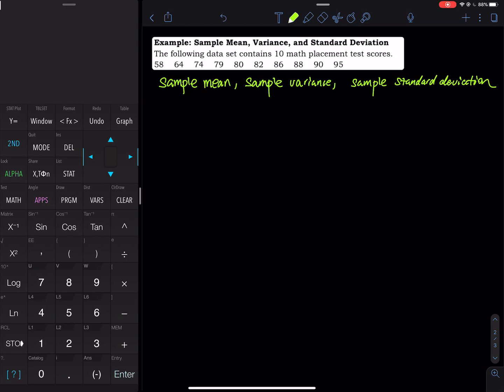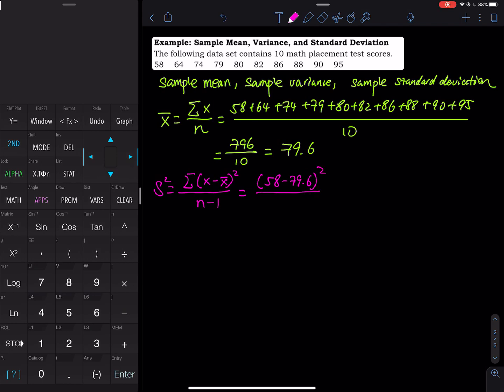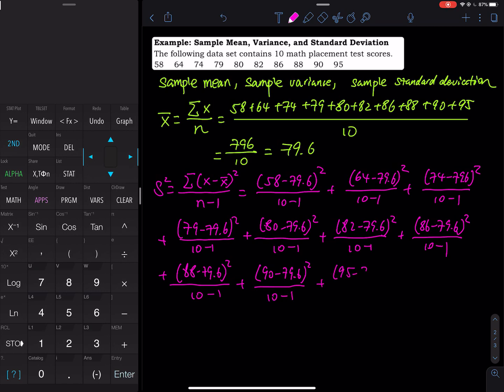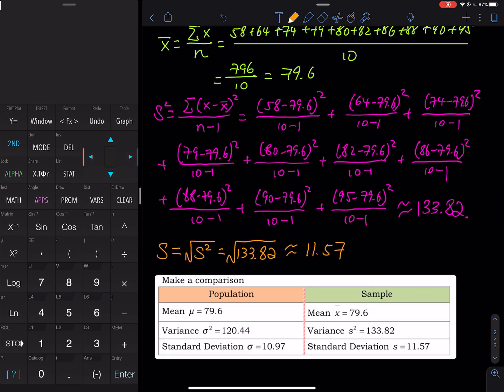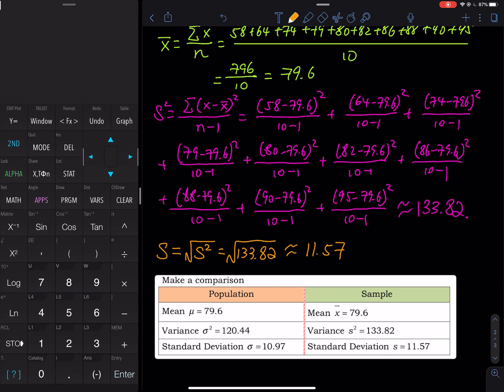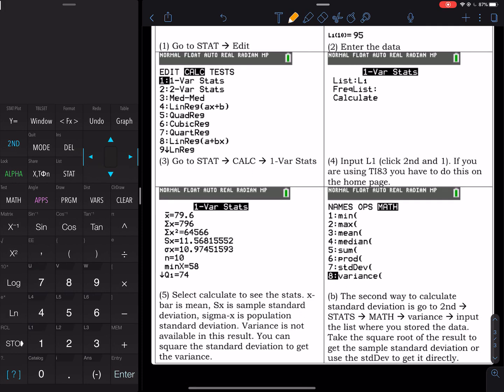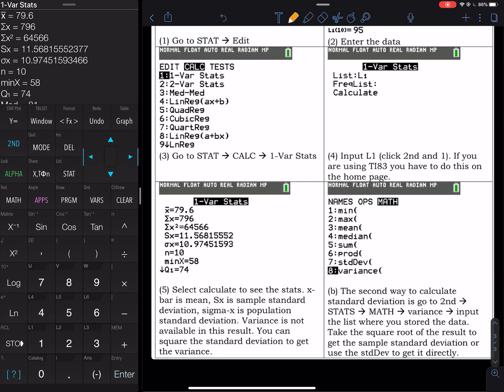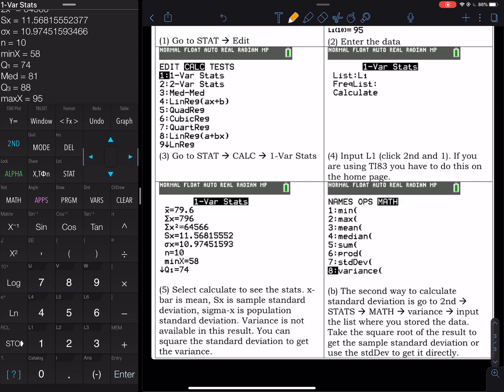2.3 Part 2 of 4: Calculate Sample Mean, Variance, Standard Deviation by Hand & by TI Calculator